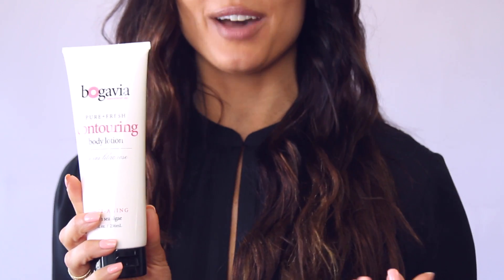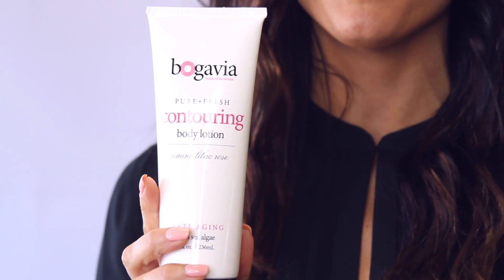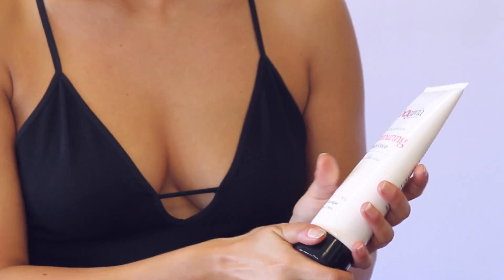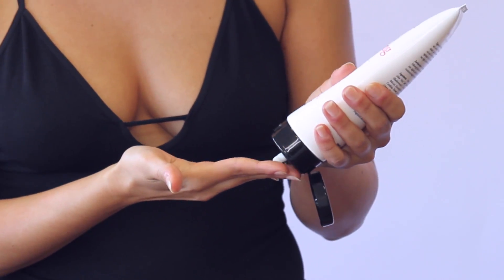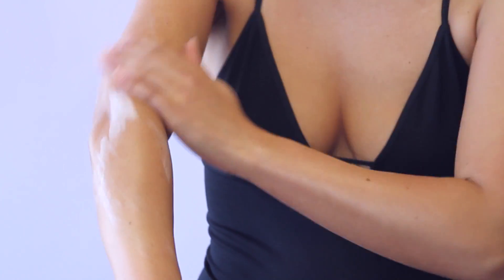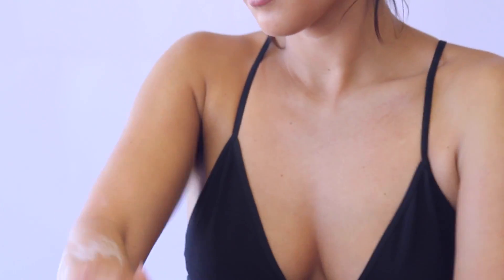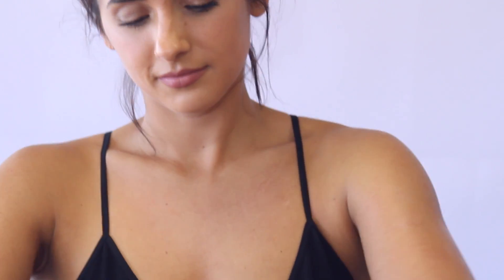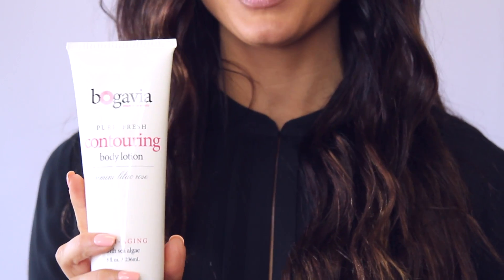Bogavia - Contouring Body Lotion [Product Video]